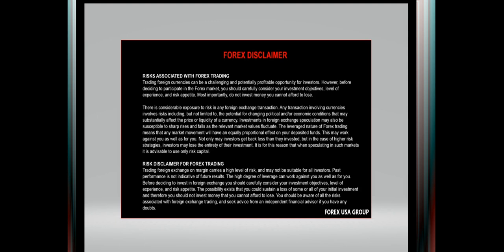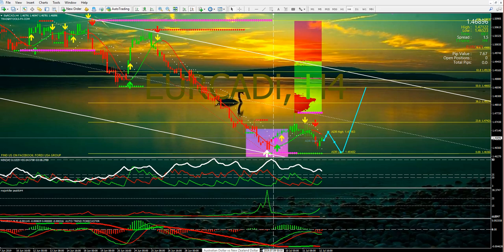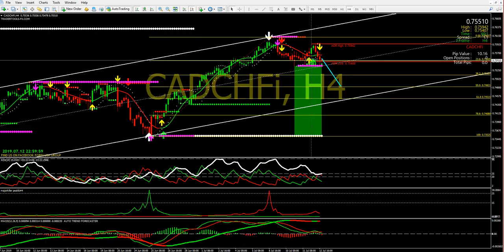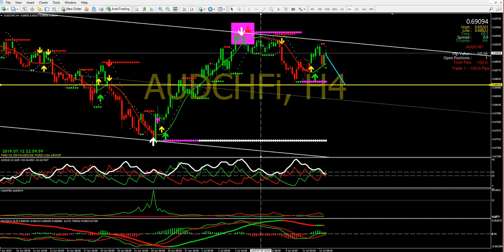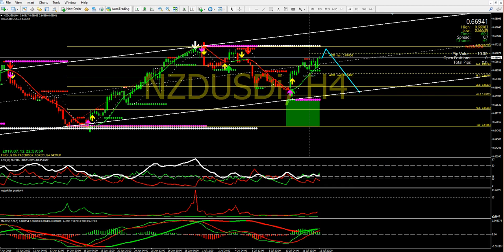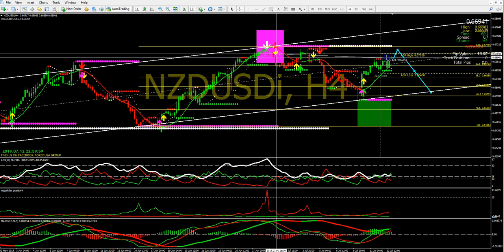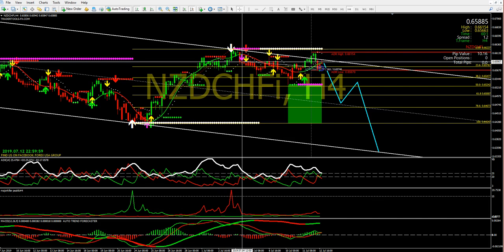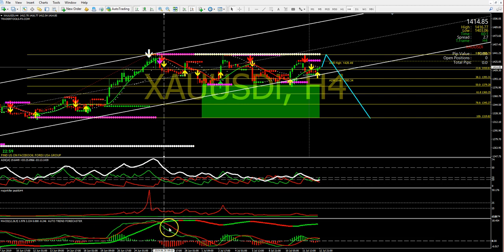TRADE IDEAS DAY TRADING LAY OUT! TRIPLE ARROW SYSTEM REVIEW 2020 - Millennial Money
Download TubeBuddy if you're serious about growing your channel
and use code TeamwithErving

Weekly FOREX forecast is what we publish every week & more than 25 markets are covered! so if you want to learn more about forex analysis (Forex Trading), this is a great place for you.

Forex trading concept and a forex strategy are all that you need, we have the same concept as Elliott wave and Dow theory about that the market move in waves but we have our own methodology and our own technical analysis techniques.

FX Trading can be based on Technical Analysis and Fundamental analysis, but how to trade forex? it is a different story,  we do weekly outlook and we believe that the market moves in waves but no one can explain this to you more than us, as here, you will see the truth about forex strategy, fx trading, day trading, gold price, oil price, how to trade forex, technical analysis, wave analysis, weekly outlook, swing trading, forex forecast… and we are publishing a lot of videos related to how to trade forex.

YOU must watch this technical analysis until the end because we always include forex trading tips in our weekly forex forecast (weekly outlook) no matter if you do swing trading or day trading...
Day trader you are or any type of traders, you can benefit from our weekly outlook. We use advanced analysis techniques in order to trade the market and after this, we look for potential opportunities and target areas for the coming week and the weeks ahead (weekly outlook).